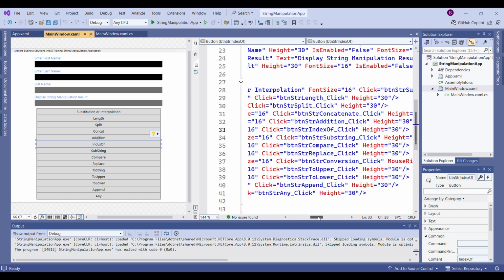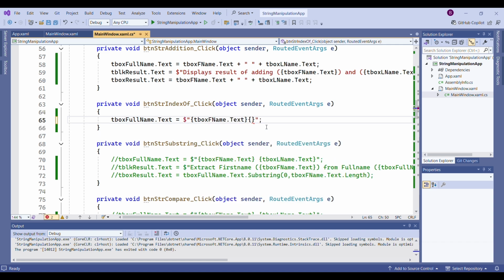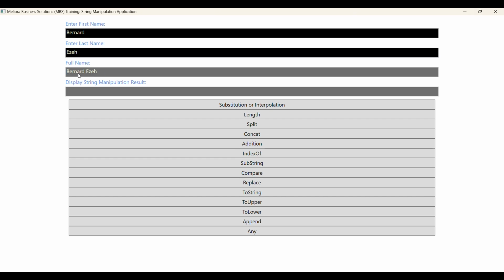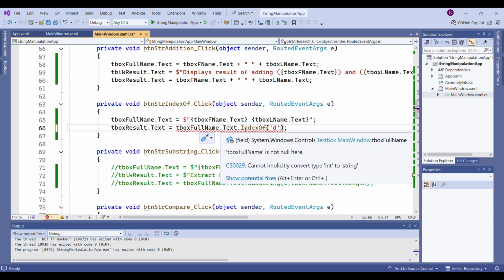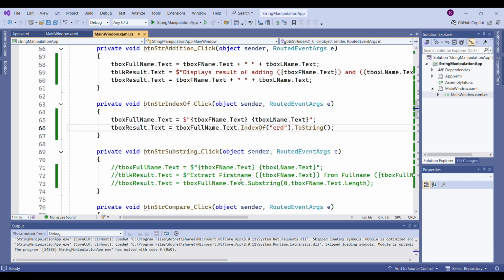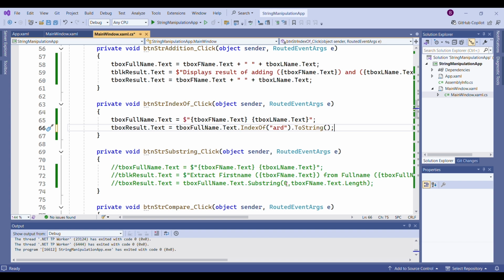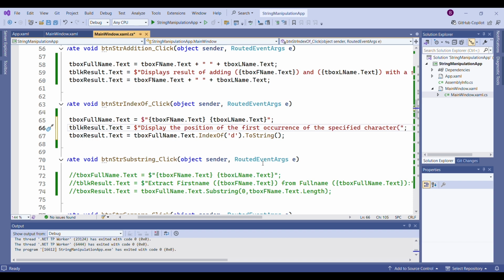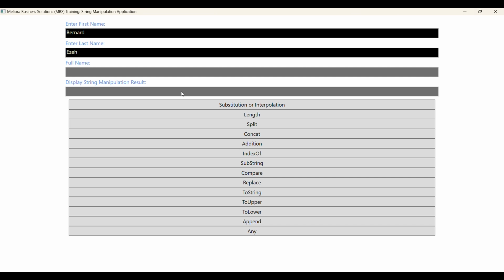String Manipulation (Index) in C# Part 7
This tutorial showcases the Index part of String  Manipulation